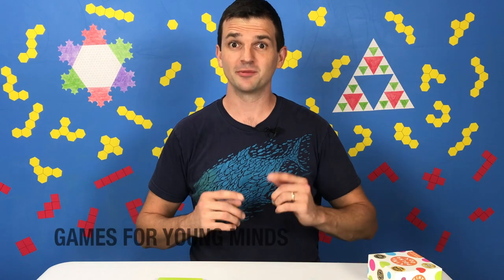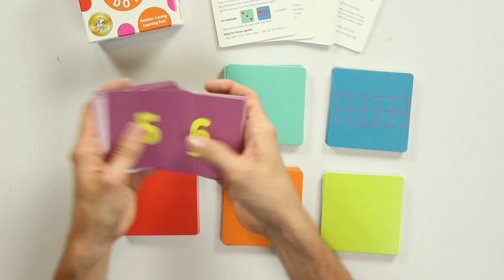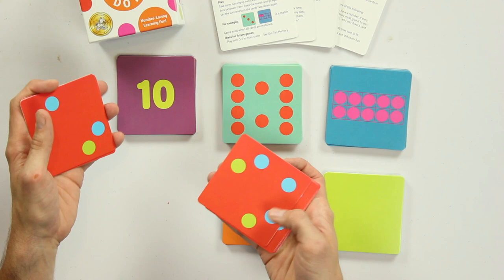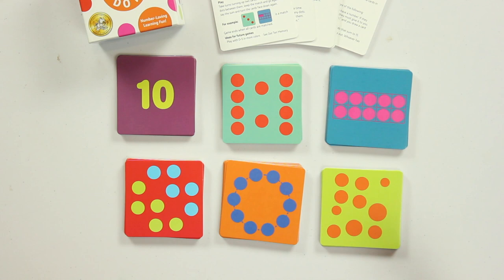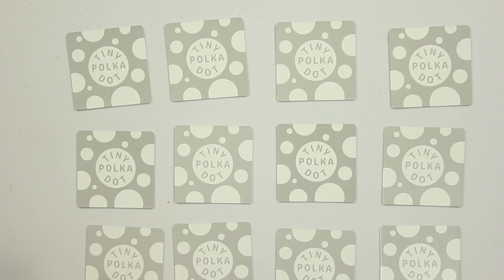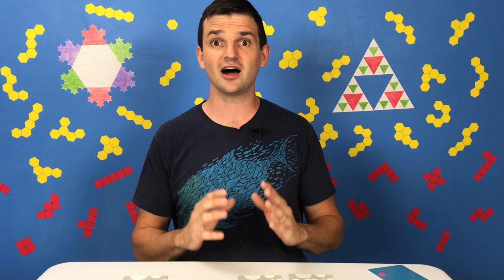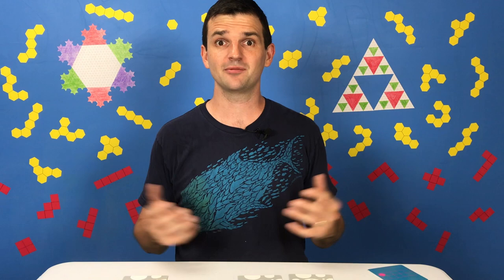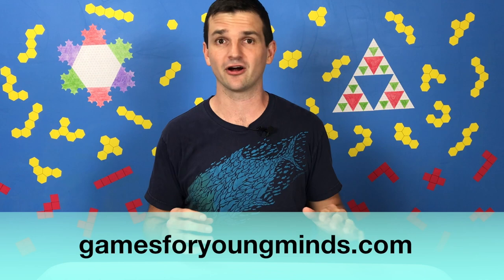How to Play TINY POLKA DOT - A Perfect First Game for Young Children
Tiny Polka Dot isn't just a game: it's more like a deck of cards that can be used to play dozens of different games.

See some of my favorite Tiny Polks Dot games in this video!

Thanks!

-Kent at Games for Young Minds